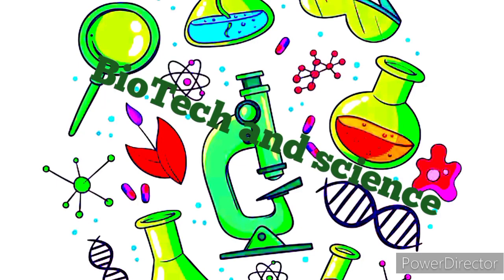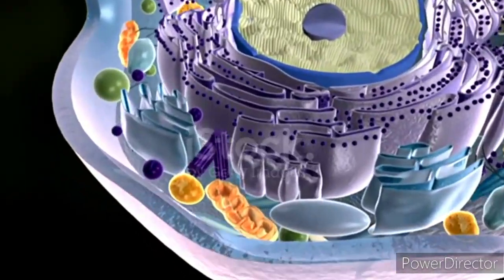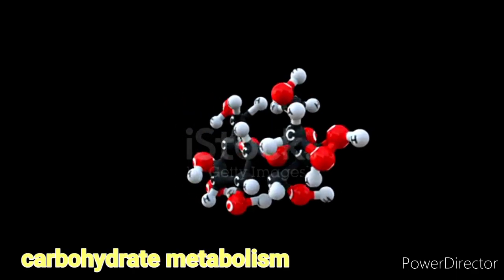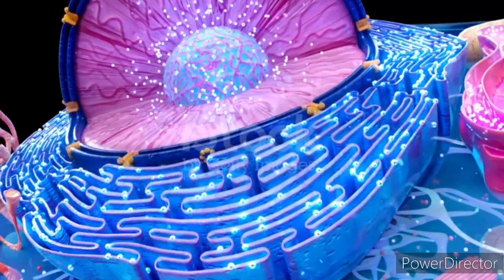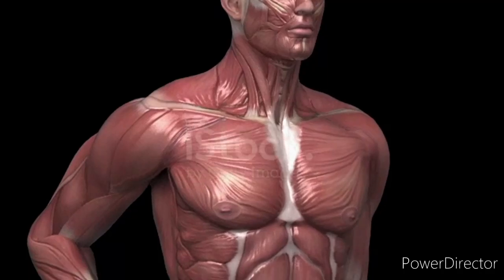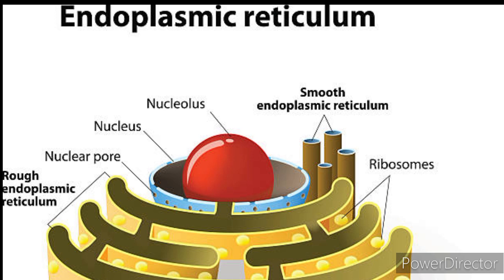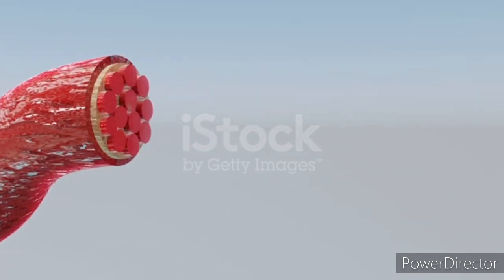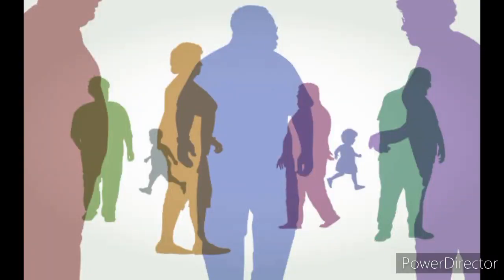"The Endoplasmic Reticulum: Cell's Busy Factory of Molecular Processes" biotech and science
"Welcome to an intriguing exploration of the endoplasmic reticulum (ER), one of the fundamental organelles within our cells. Join us on a journey deep into the cellular landscape as we uncover the secrets and vital functions of this dynamic structure.

In this video, we delve into the intricate world of the endoplasmic reticulum, unveiling its crucial role in cellular processes. Discover how the ER serves as a manufacturing hub for proteins and lipids, participating in their synthesis, modification, and transportation throughout the cell.

This comprehensive guide aims to demystify the endoplasmic reticulum, shedding light on its significance in cell biology and its impact on overall cell health. Whether you're a science enthusiast or curious learner, join us to uncover the wonders of this vital cellular organelle.